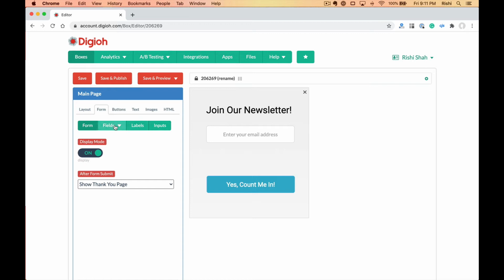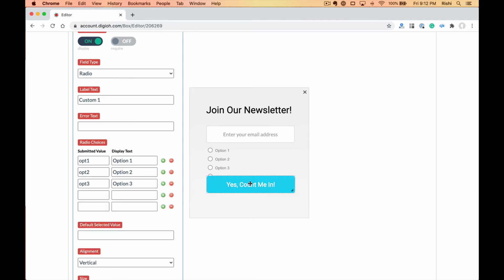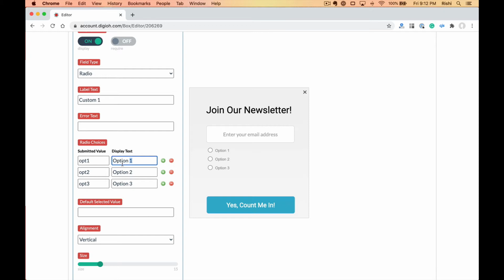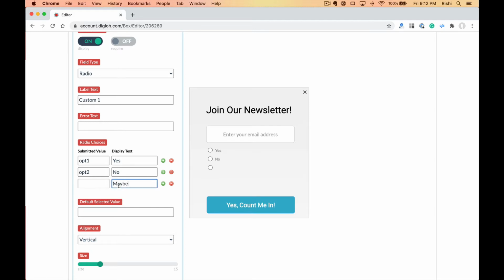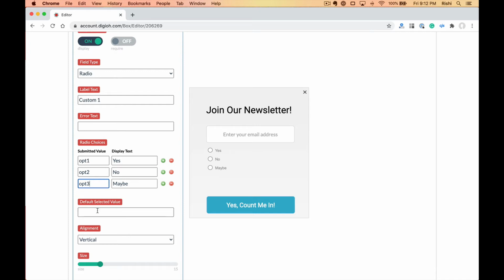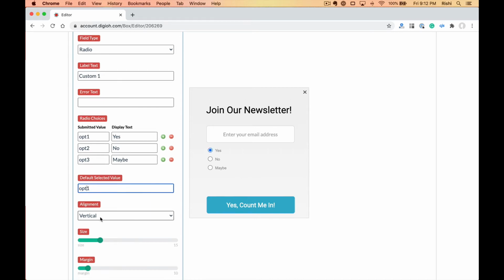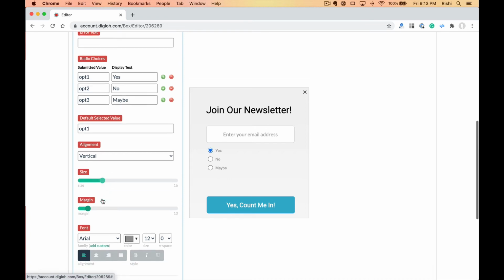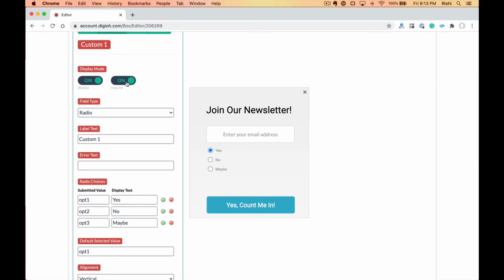Radio Buttons in Digioh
How to use Radio Buttons in Digioh